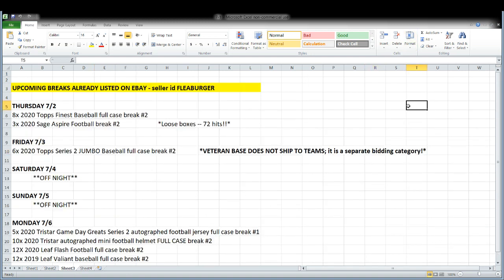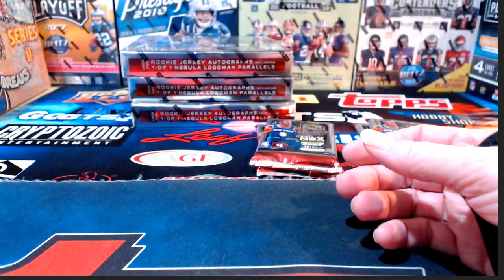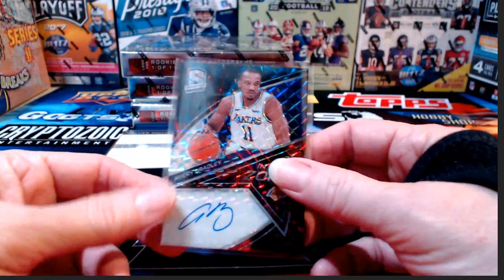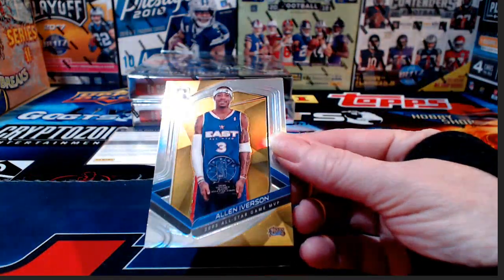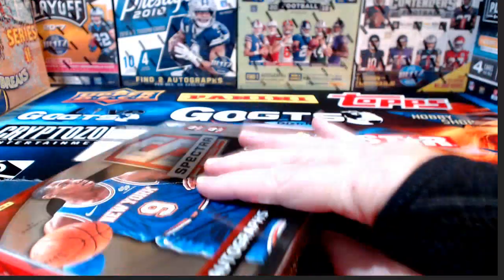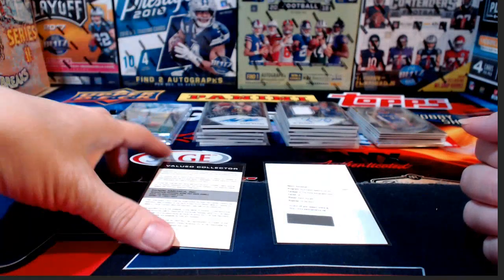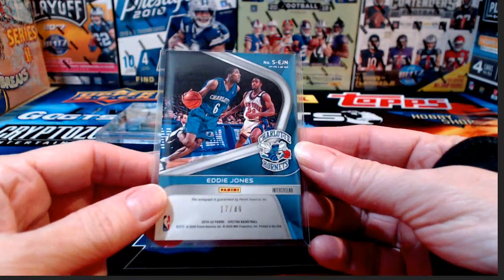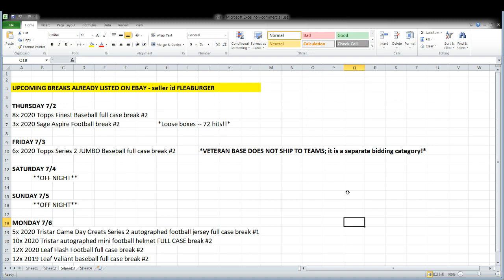ebay 7-1-2020 - Basketball breaks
ebay auctions that ended 7/1/2020 - basketball breaks: 4x 2019-20 Panini Spectra Basketball 1/2 case break #1 (loose boxes)